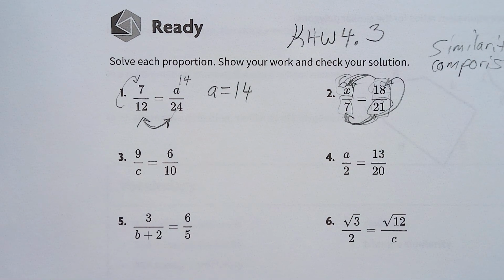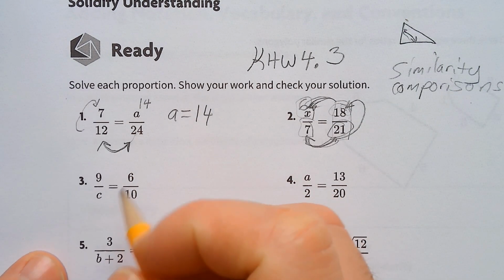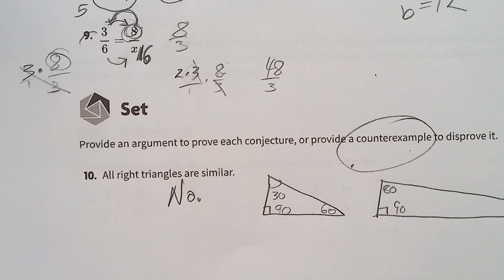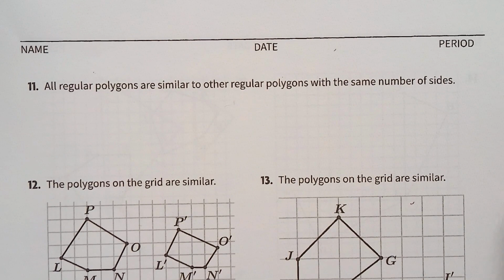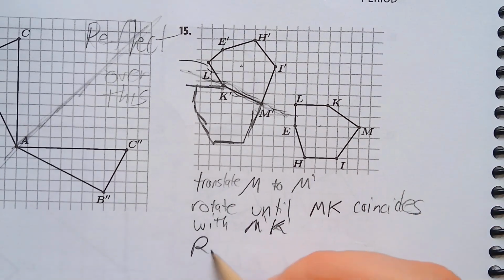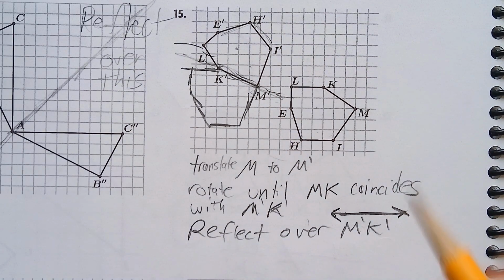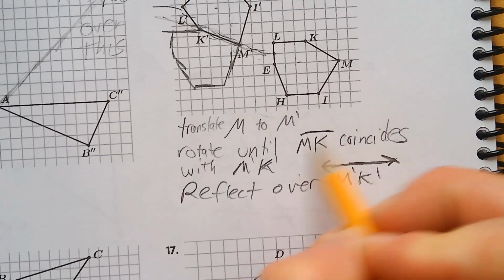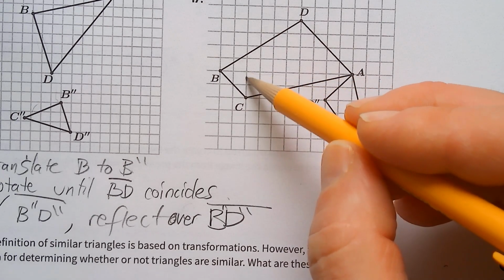KHW4.3 Part 1